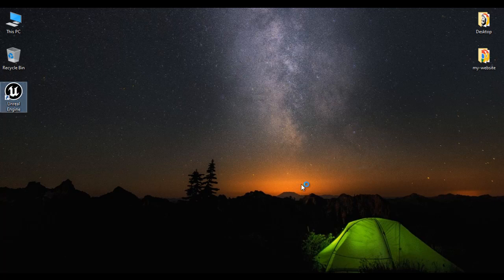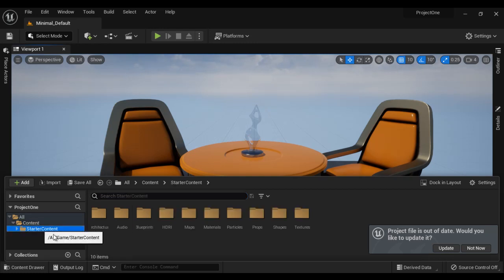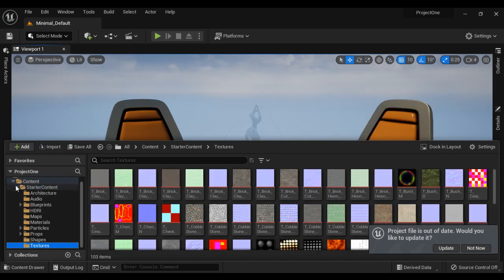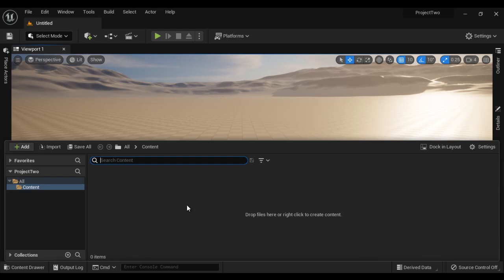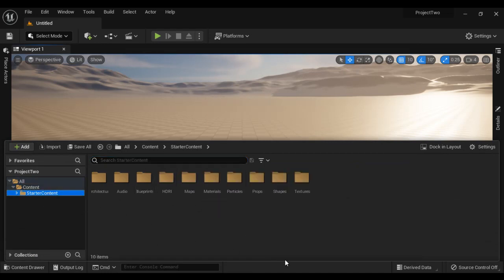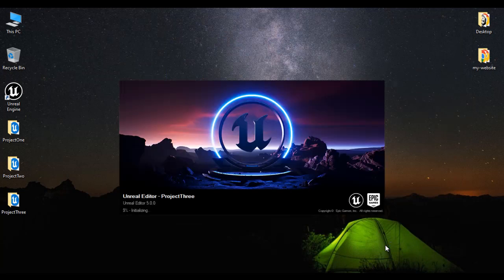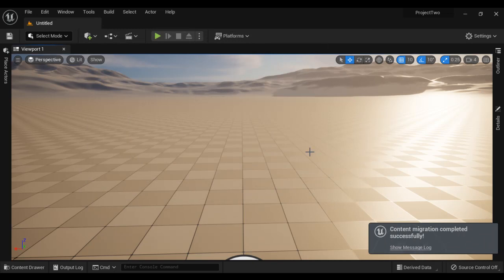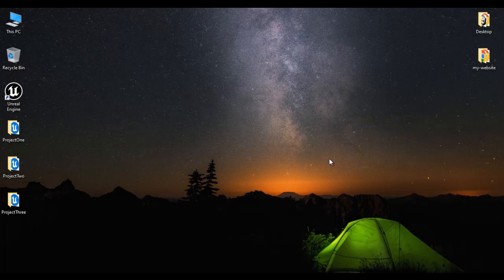How to add Starter Content to Unreal Project - Unreal Engine Tutorial 09 🚀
► Learn how to add Starter Content to your Unreal Engine project! This tutorial provides a step-by-step guide to integrating essential assets and templates, helping you kickstart your game development journey. Ideal for beginners and those looking to enhance their project with ready-made content. Watch now!